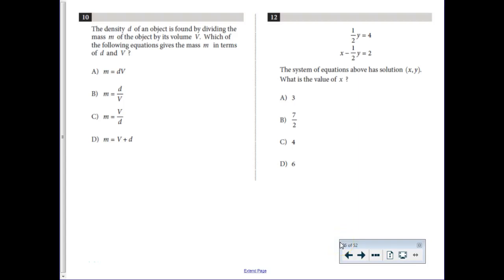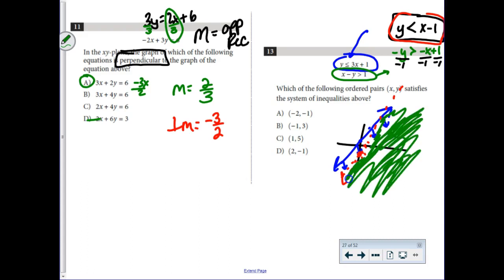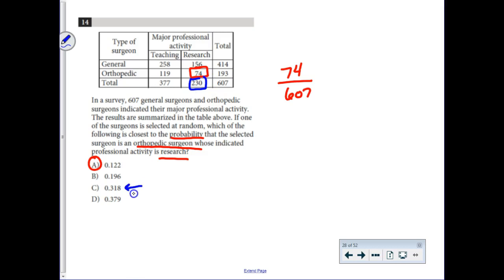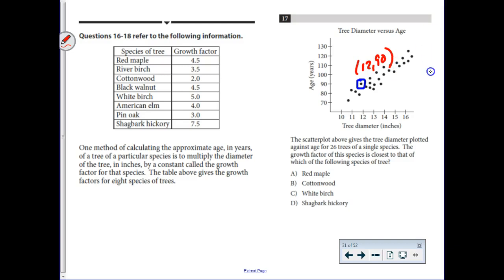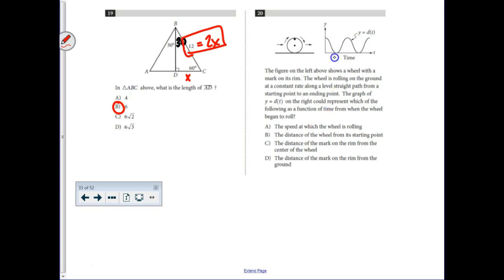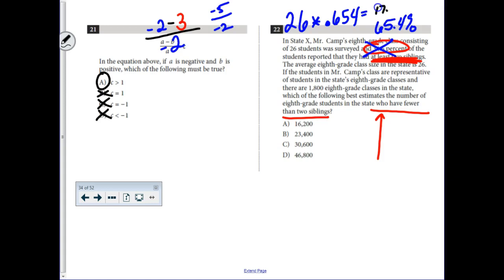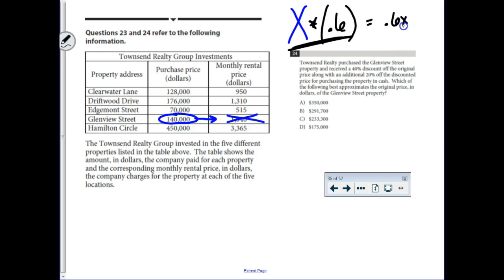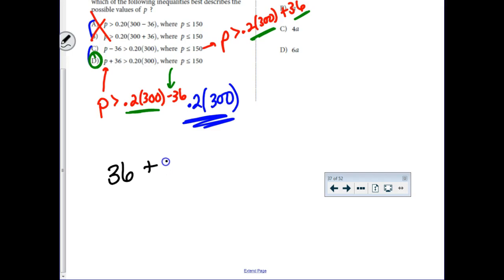SAT #5 - Calc Section #10 - 25 April 2, 2019